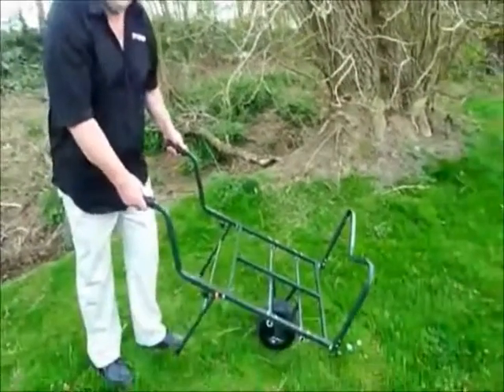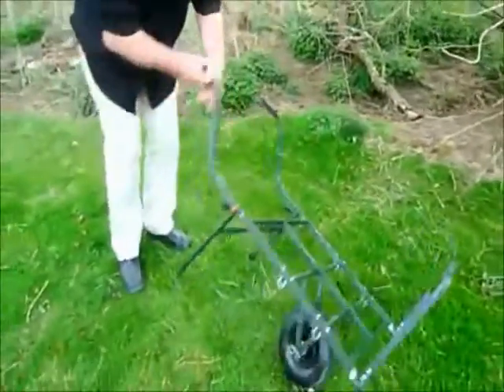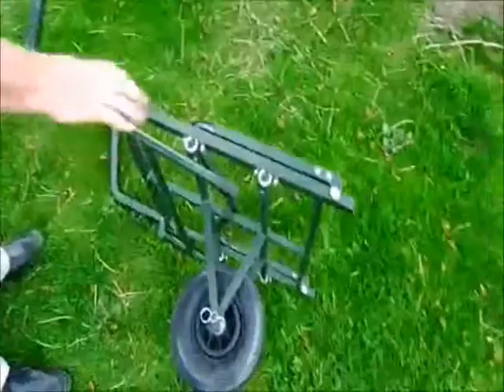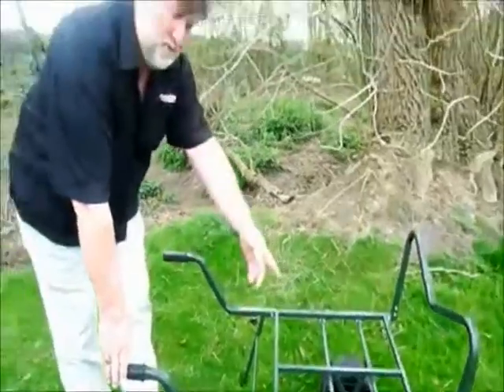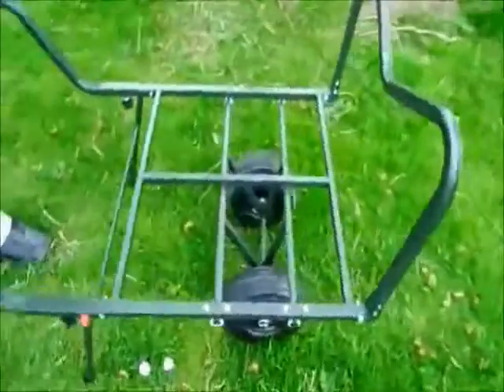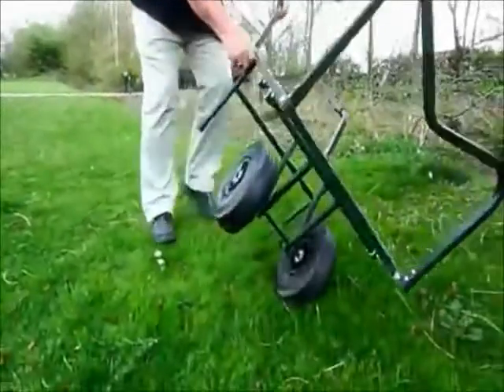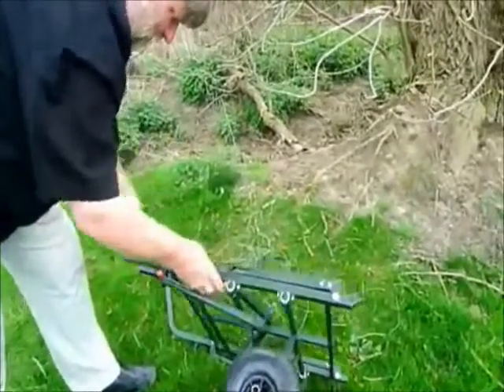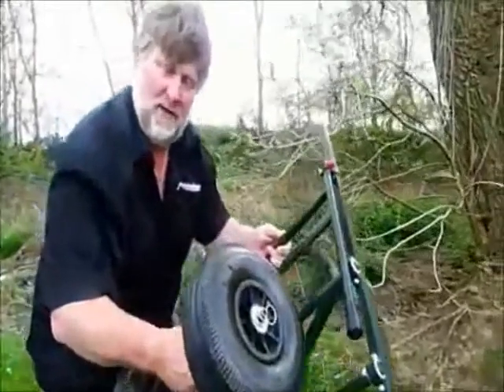Grandeslam Des Taylor Transformer Barrow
New Grandeslam Transformerr Barrow Ref: GSW7104

The new Grandeslam Trransformer Barrow has been designed and engineered to the highest standards, and has been field tested and come through with flying colour's.

The New Grandeslam Transformer Barrow is a multi tasking Barrow system with a Single wheel set up or can be used as a double wheel barrow, making this Barrow one of the most versatile tackle to bank transport systems in the market